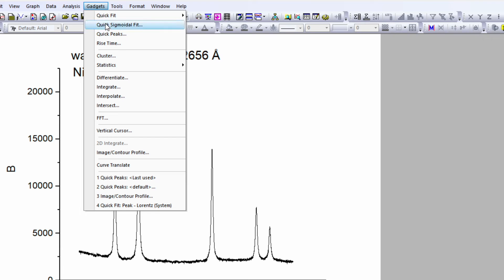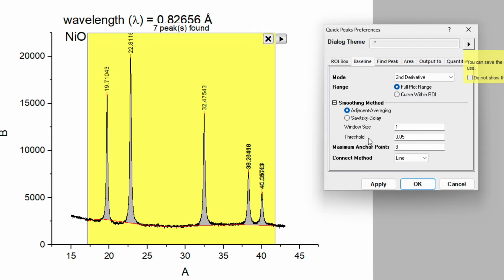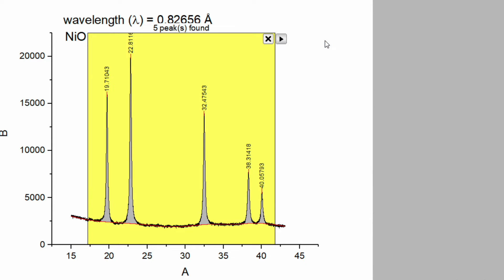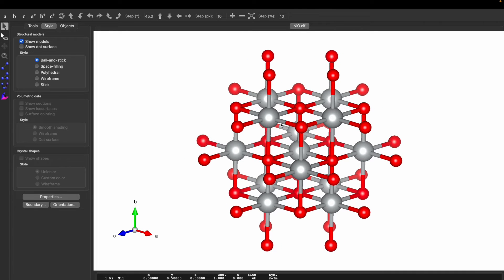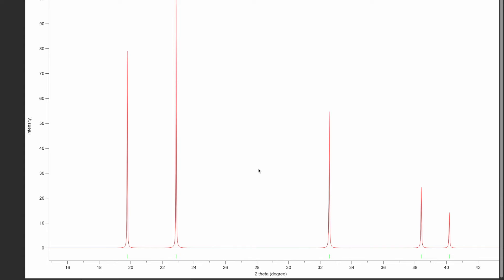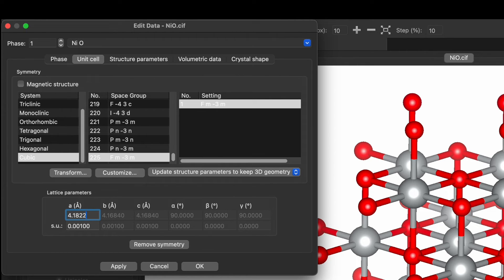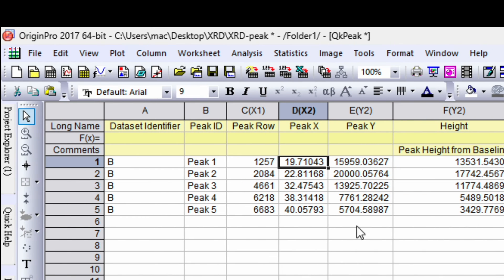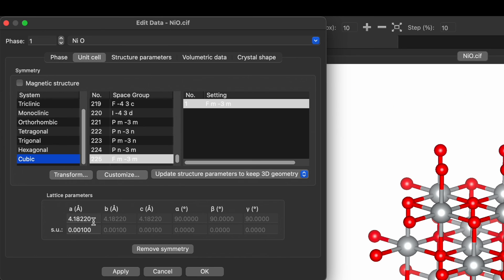Calculate Lattice constant from XRD Data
In this video, learn step-by-step how to calculate lattice parameters/constants from XRD data. Master crystallography with clear explanations and practical examples.